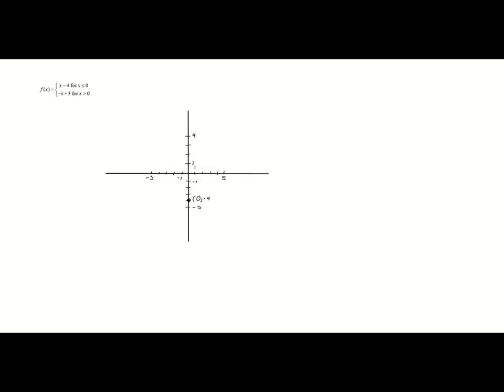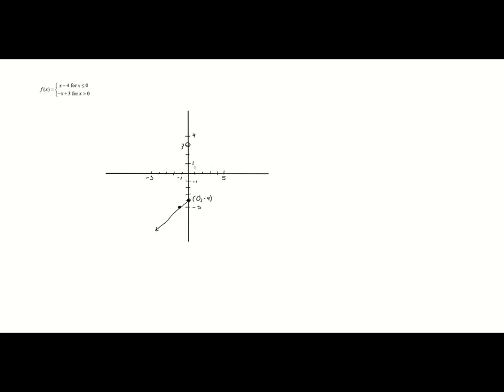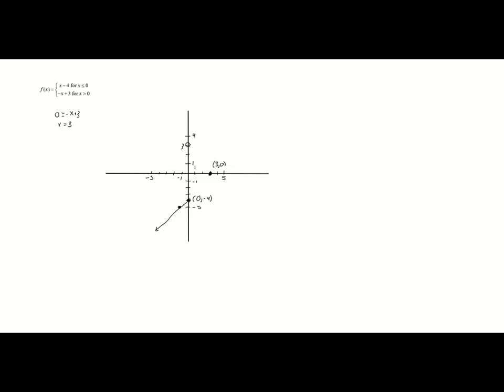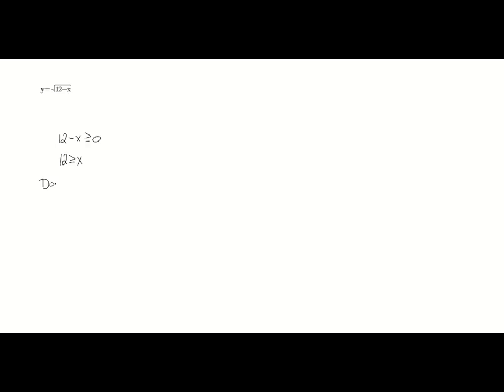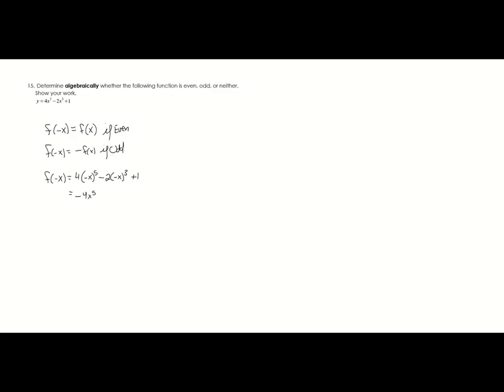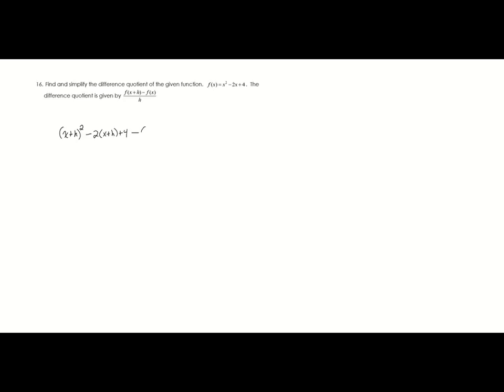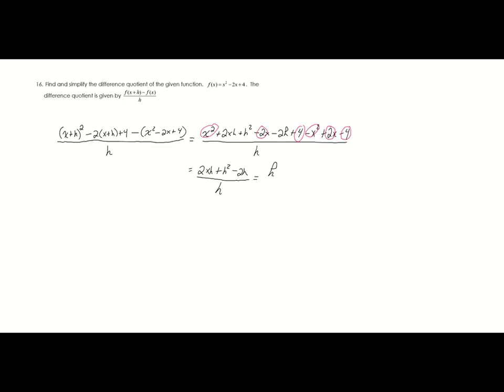Test One Review Part 3